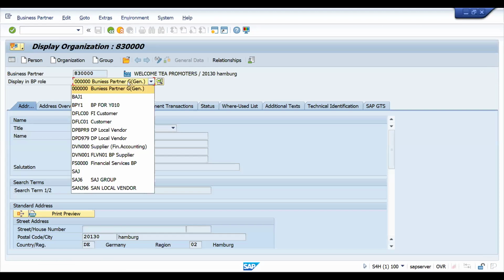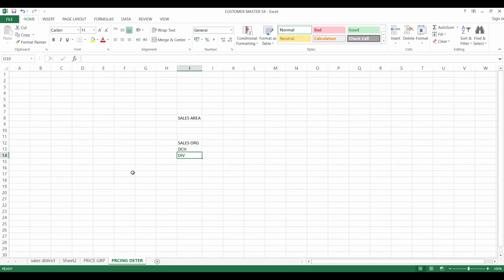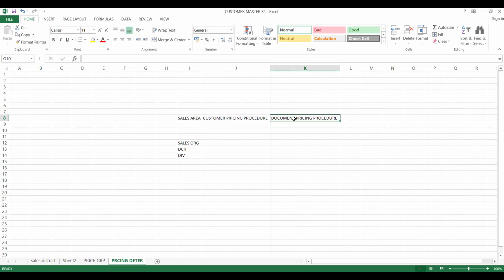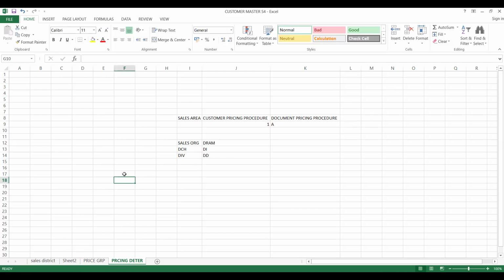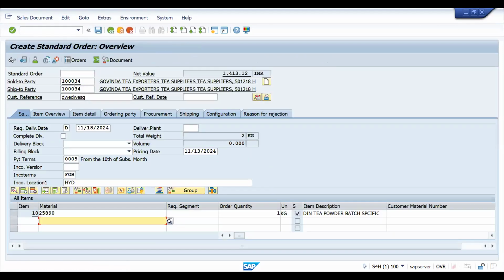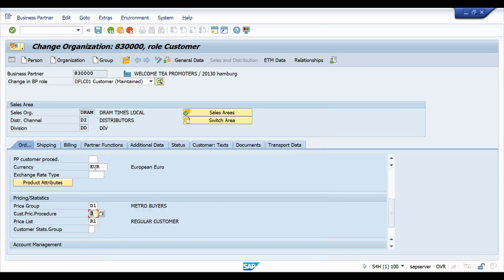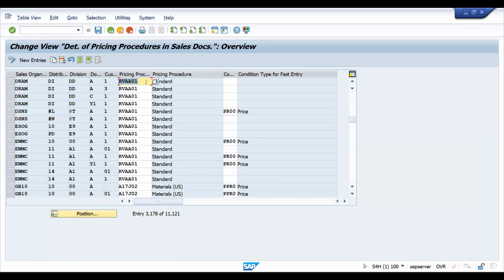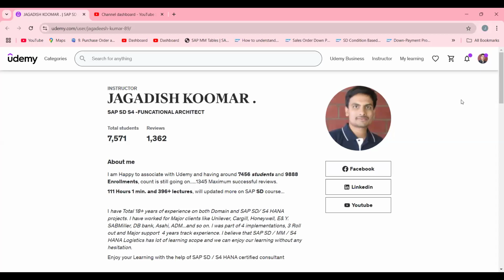SAPSD: BP SALES MASTER DATA FIELD BY FIELD LEARNING ORDER TAB –Cust PRICING PRO IN S4 HANA SAL